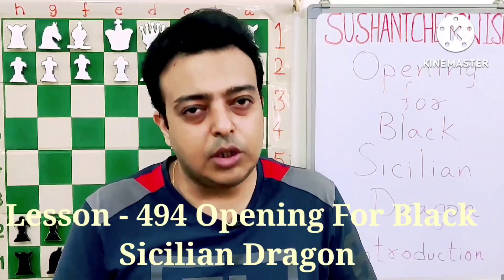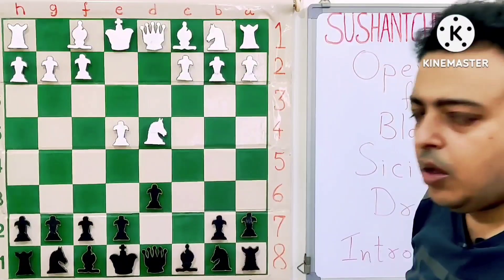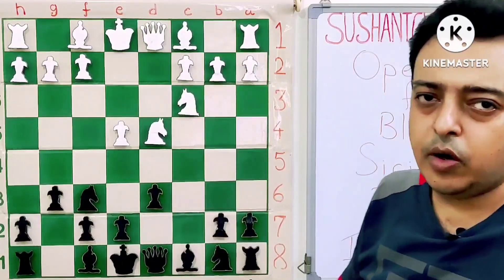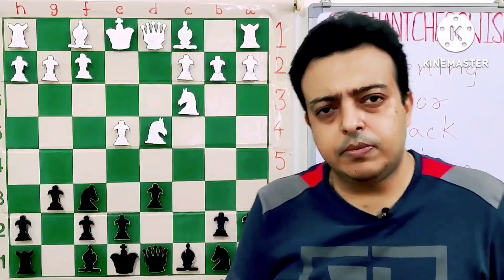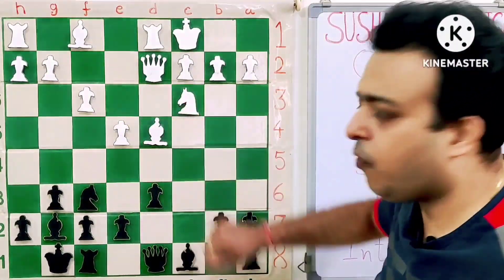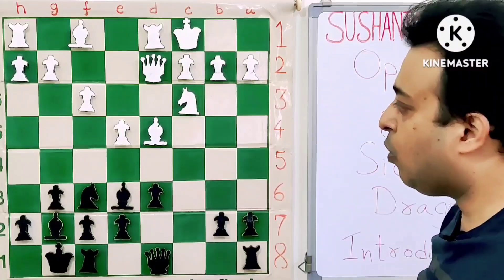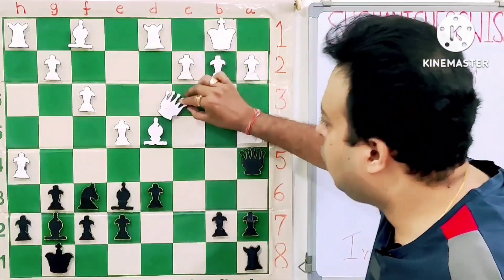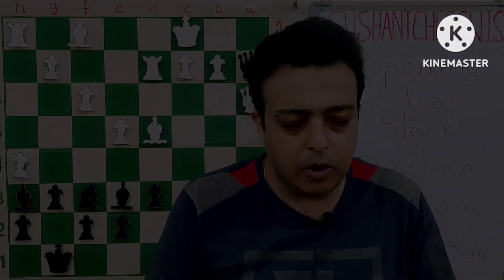Lesson - 494 Opening For Black - Introduction To Sicilian Dragon !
Introduction To Sicilian Dragon !

Hello Friends ,

lessons.

Thanks